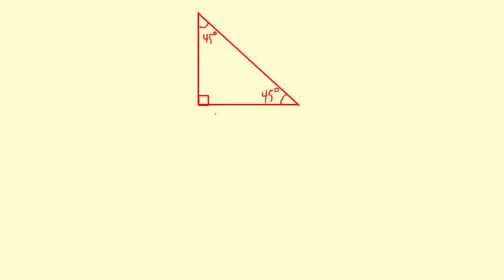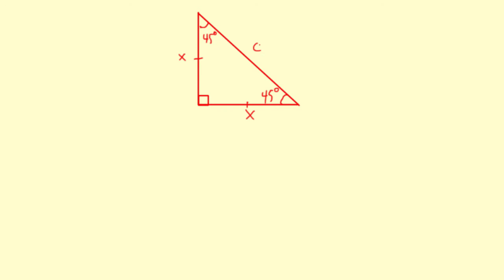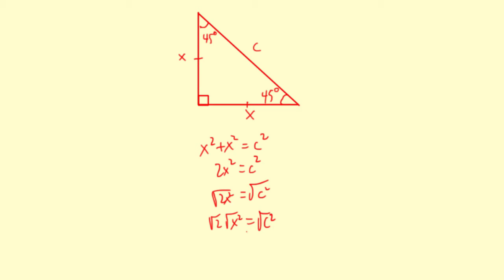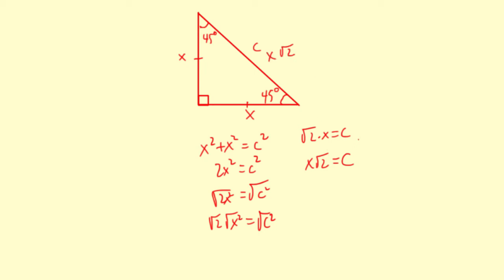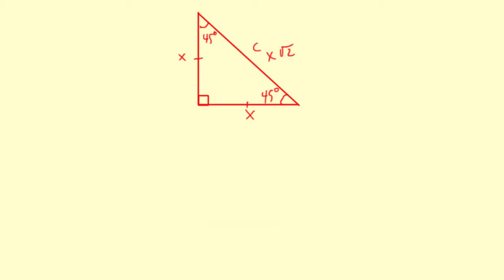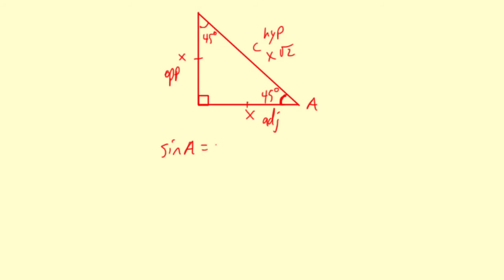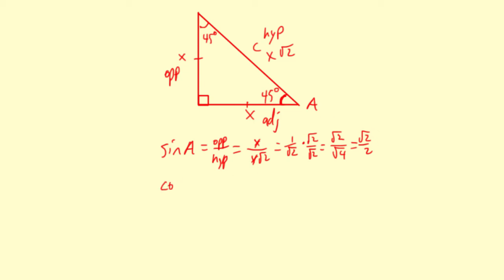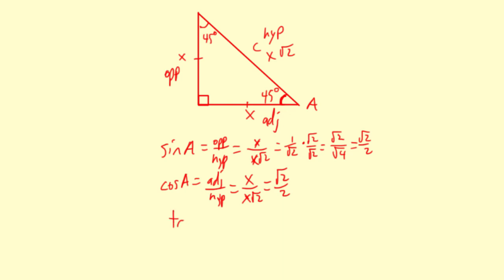Big Picture Right Isosceles Triangles